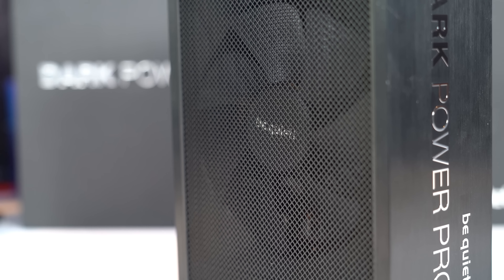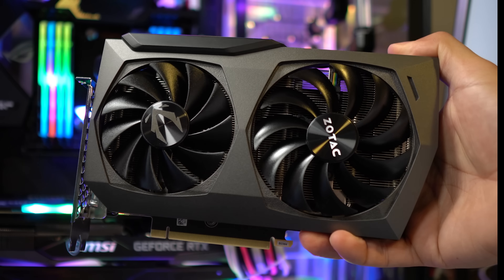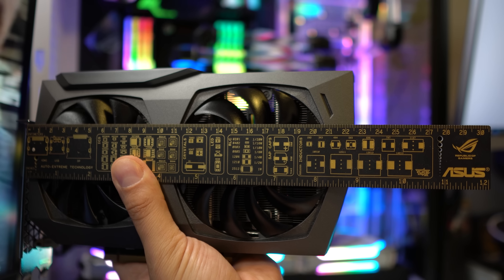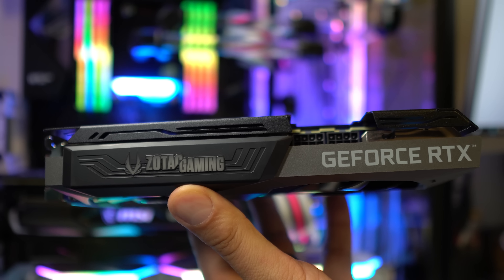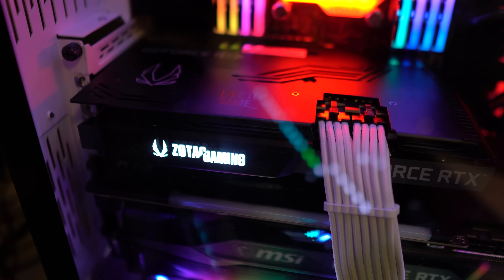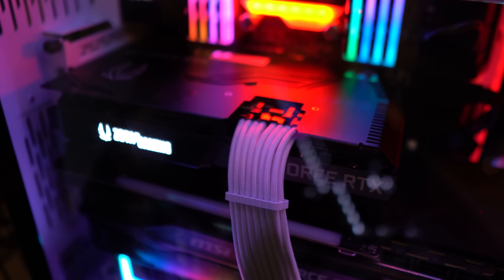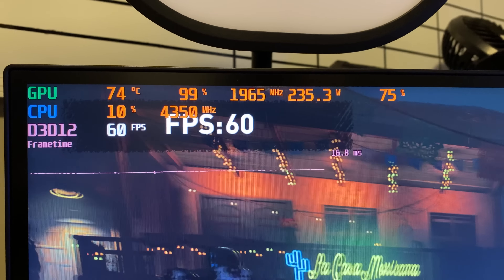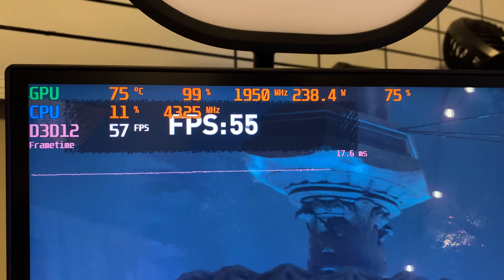RTX 3070 AIB Partner Cards Have Arrived!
The RTX 3070 is a great card, can AMD match it?

RTX 3070s on Amazon

My Gear List:
CAMERAS -
LENSES -
AUDIO -
3Pod Orbit 4 Section Carbon Fiber Tripod